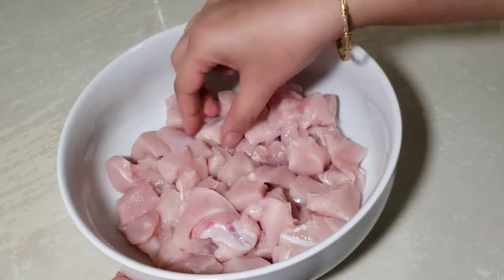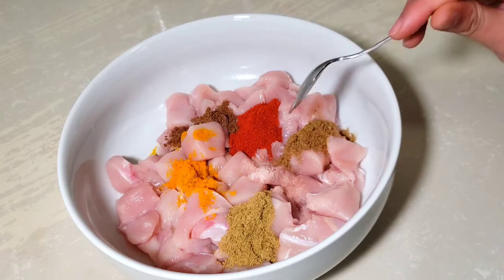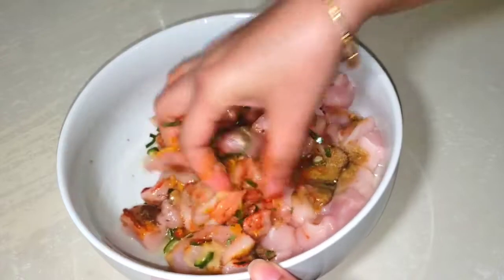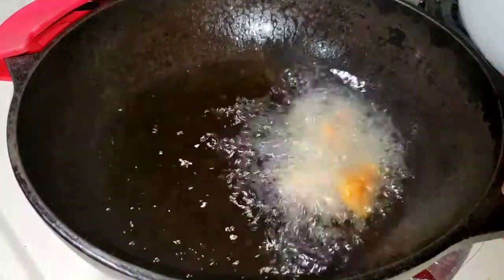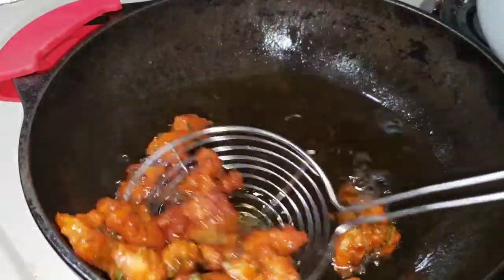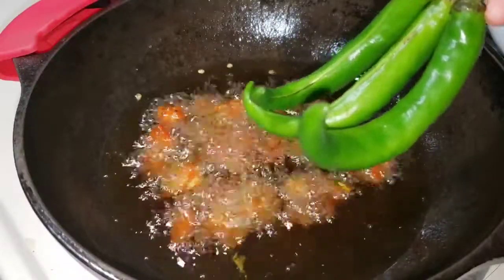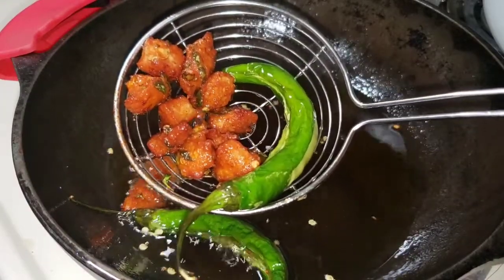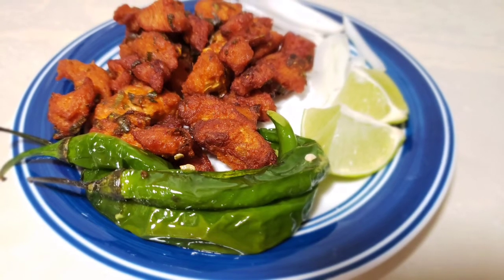Chicken 65 recipe, ఇలా చేస్తే ఇంకా రెస్టౌరెంట్ గుర్తురాదు| Chesi chudandi super antaru👌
Chicken 65 recipe, ఇలా చేస్తే ఇంకా రెస్టౌరెంట్ గుర్తురాదు

Hello friends, in this video i am sharing chicken 65 recipe with easy making steps.

RekhaPhani❤️❤️❤️❤️

Declaimer: Content provided in this video is given according to my knowledge and should not be considered as professional advice.